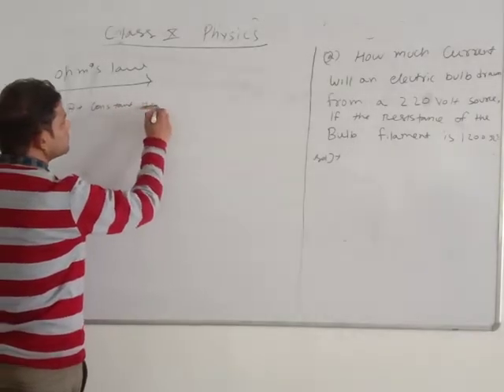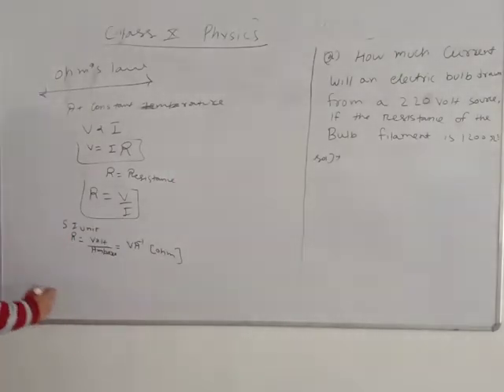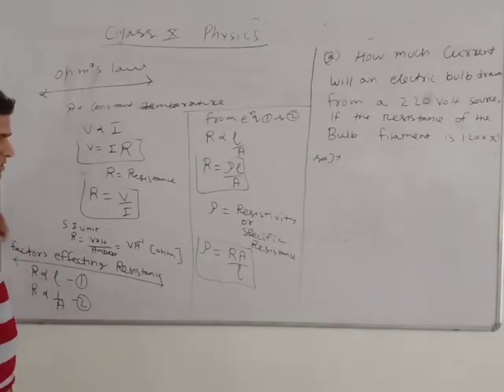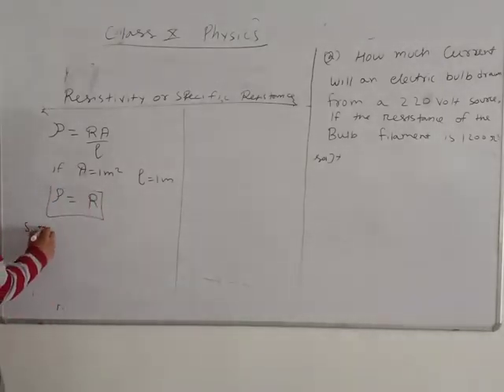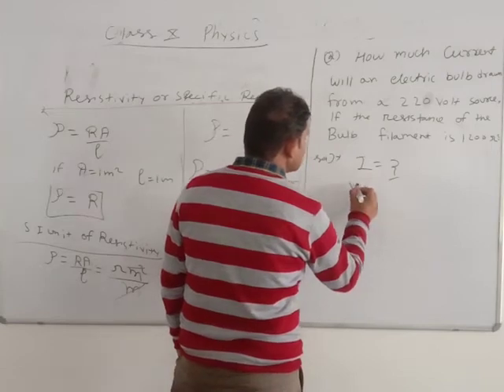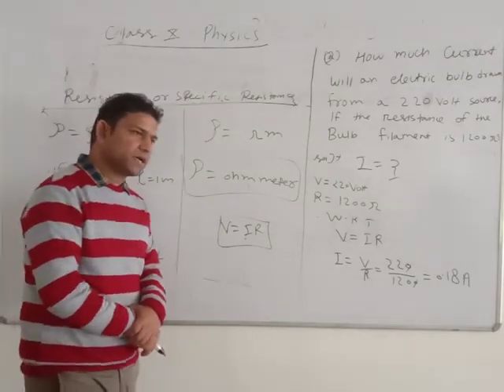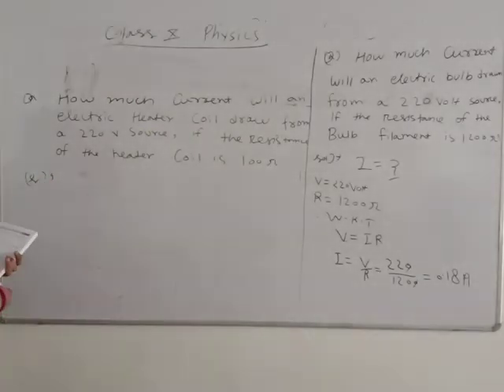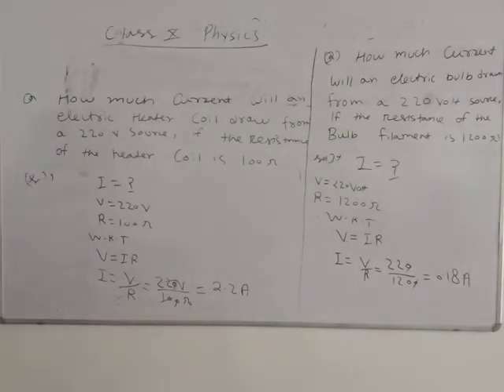ohm,s law and resistivity